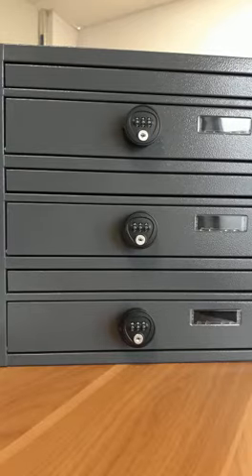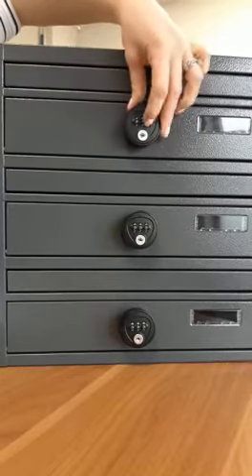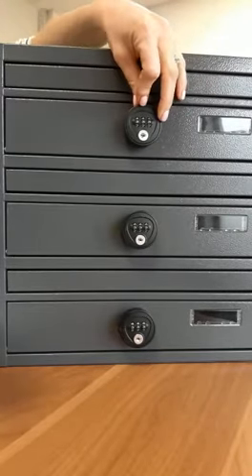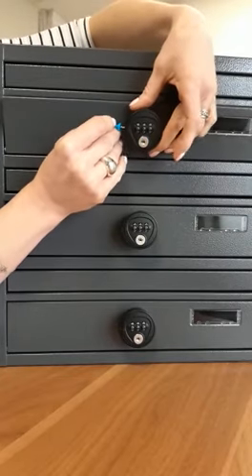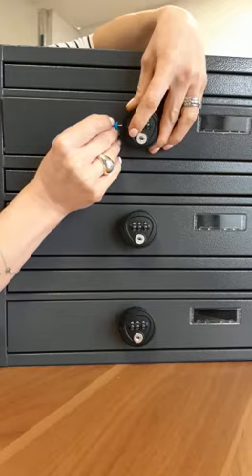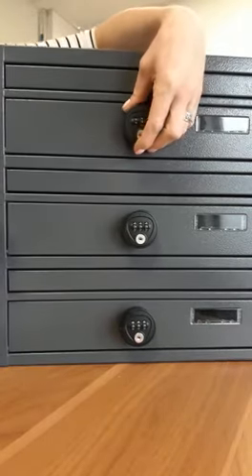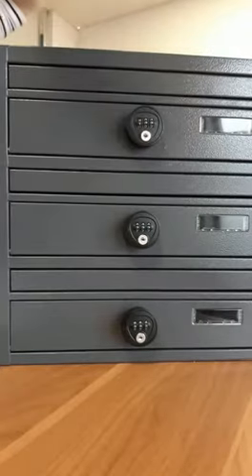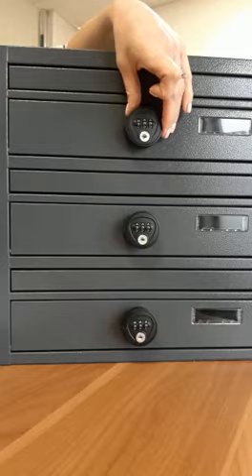Post boxes for flats with combination lock (master key)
How to set up your code - E1 Urban Easy communal post boxes with combination lock.